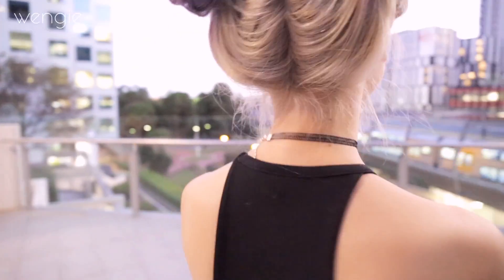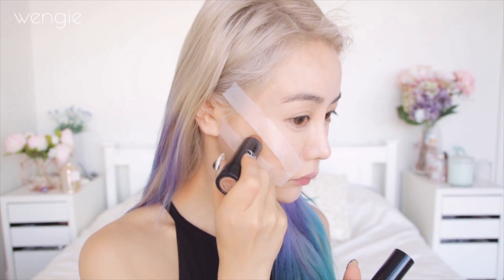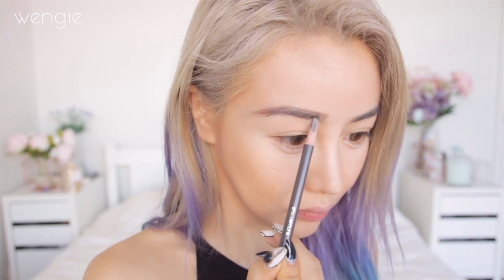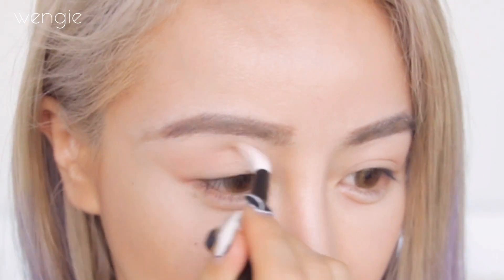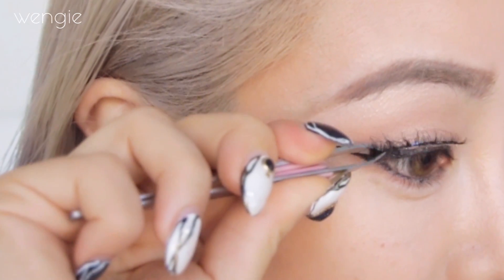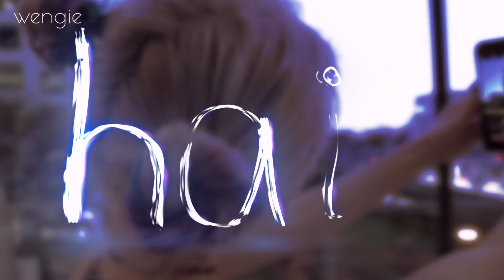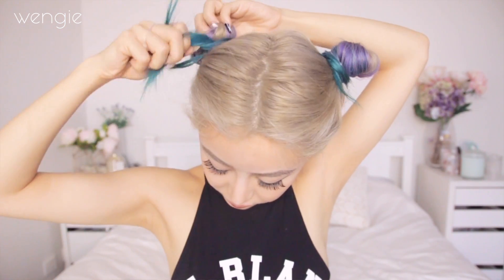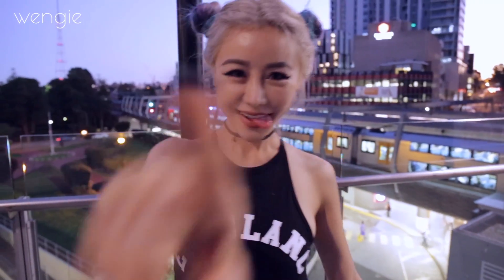Space Buns Tumblr School Routine Makeup Hair and Outfit ☪ Wengie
Galaxy Space Bun School Routine with makeup tutorial, hair tutorial and lookbook ➜ GET THIS VIDEO TO 20,000 LIKES wenginators!!! Last video- Whiter teeth with MAKEUP

Makeup:
Shu Uemura Glow Primer:
Shu Uemura Face Architect Foundation
Maybelline Age Rewind Concealer
Shu Uemura Hard Formula Brow Pencil
Heavy Rotation Brow Mascara
Models Prefer Contour Stick (similar)
Kat Von D Contour Palette
The Balm Hot Mama Blush
Too Faced Lip liner in perfect nude

I decided to do a school routine that is inspired by tumblr however it may be too much for high school more for collage or even just out. The beginners makeup tutorial is easy to follow with the space buns hairstyle tutorial included. I love rainbow unicorn buns!! I hope your enjoy my look book and ootd with this look.